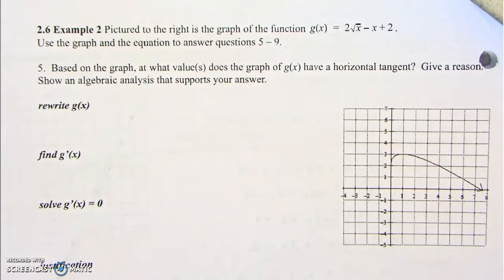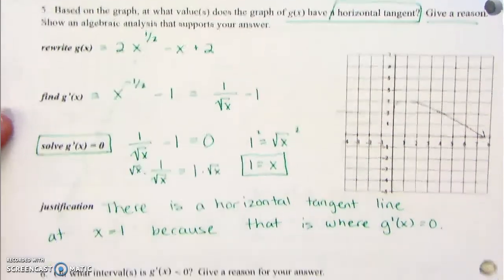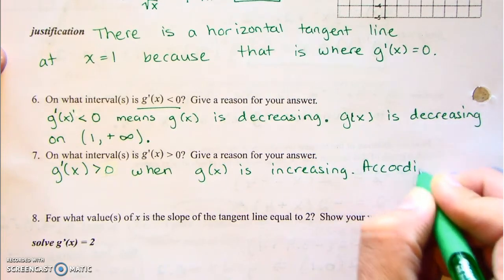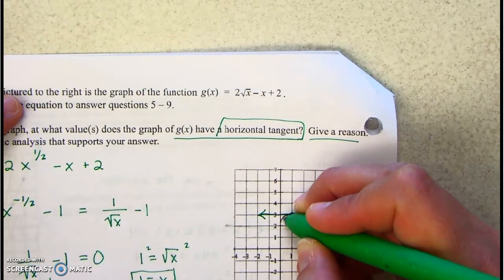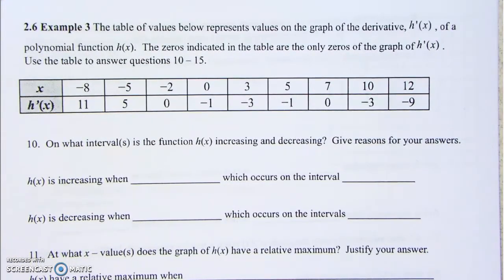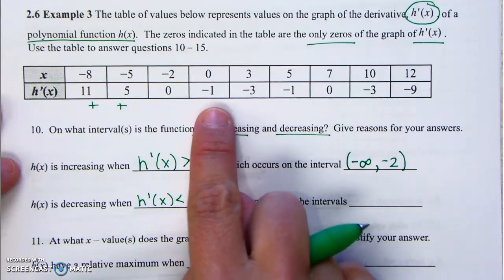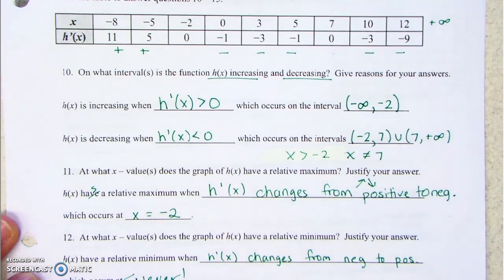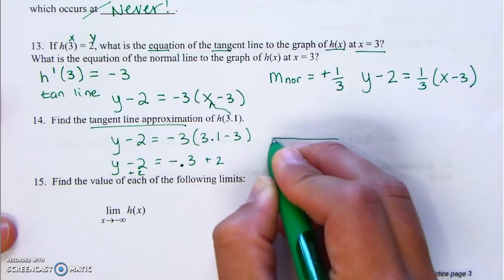AB Calc 2.7 Practice and Example...mixed up